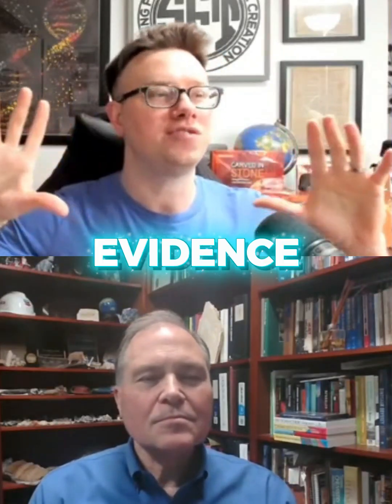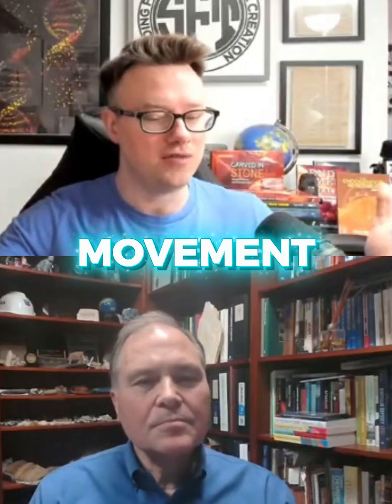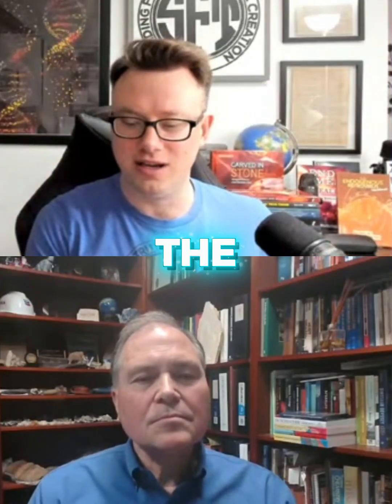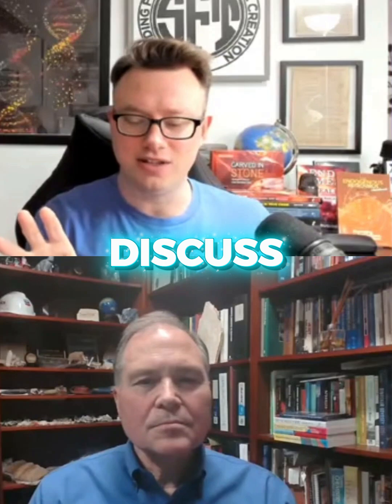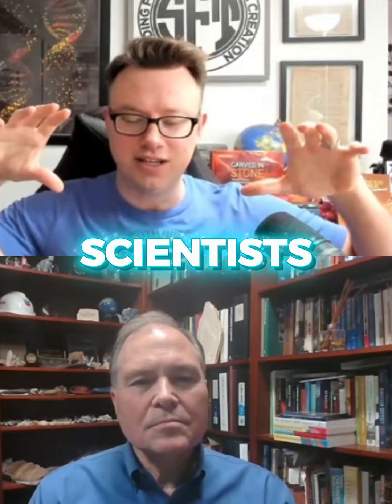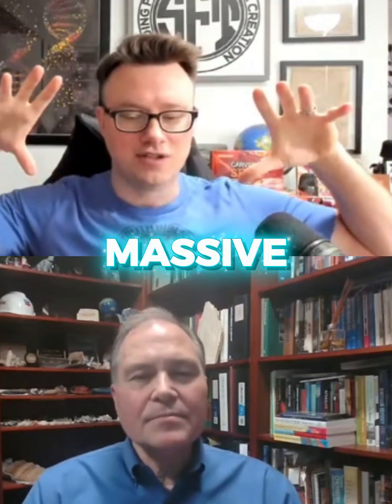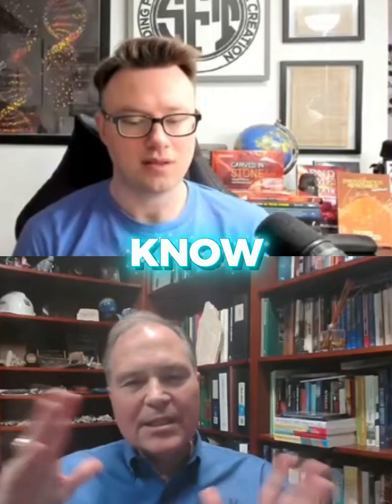Geology Bombshell: Cold Mantle Slabs Break Deep Time – The Genesis Flood Happened!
If Earth were millions of years old, these mantle slabs should have melted. They haven’t—and that’s a major problem for deep time.